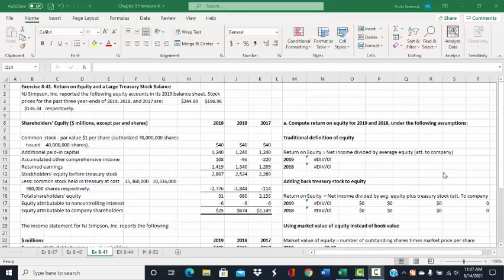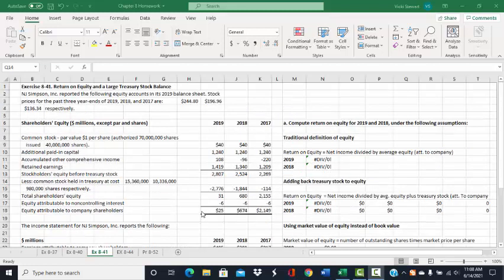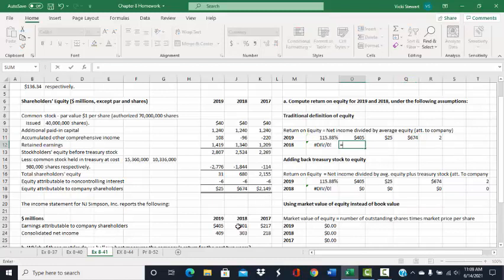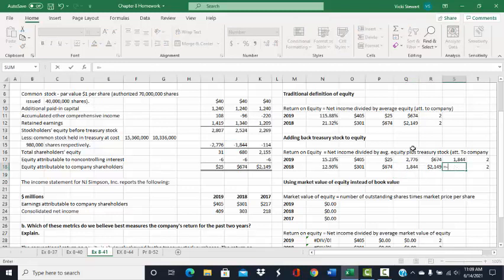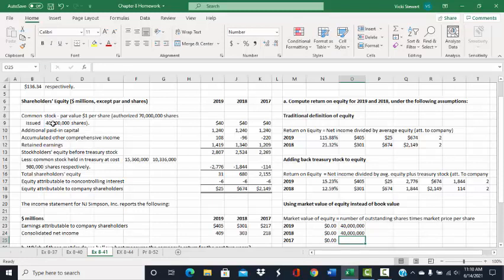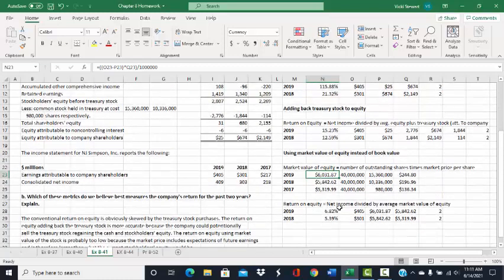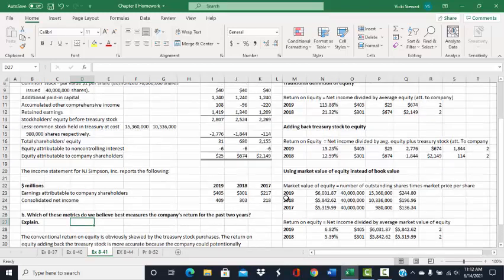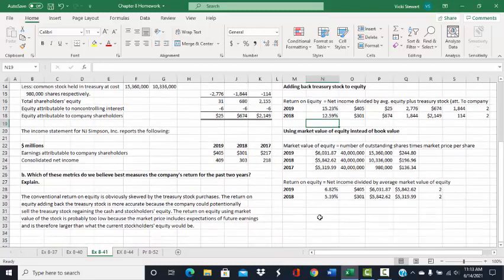Exercise 8 41